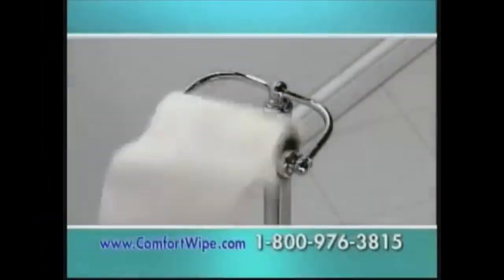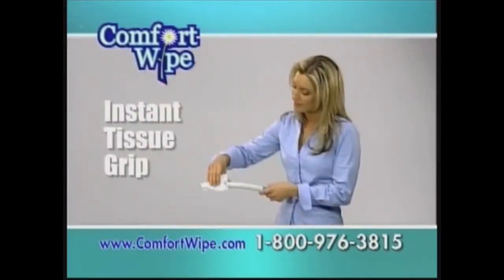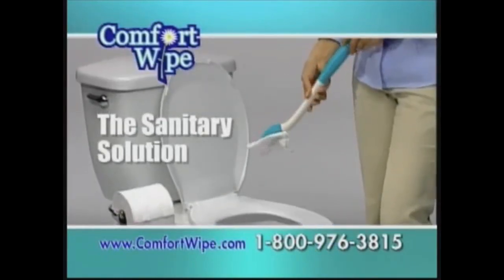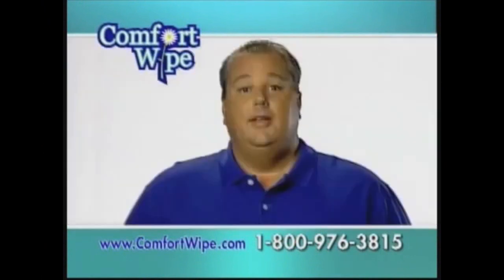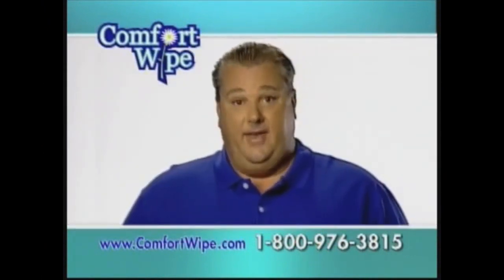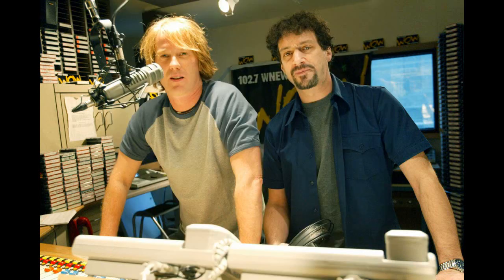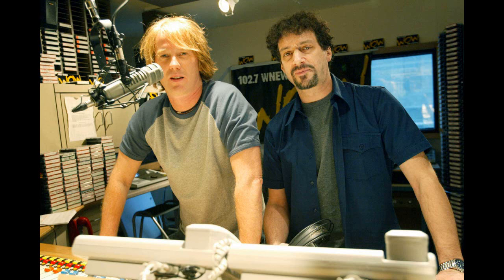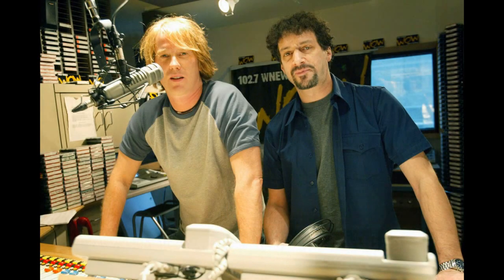O&A: The Comfort Wipe AKA Shit Stick (Video+Pics Included)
Airdate: 7/15/09
Why do we have a goddamn stick to wipe your ass? You better be too fat or too frail to wipe your own ass, then! Don't let Grandma handle it, though...